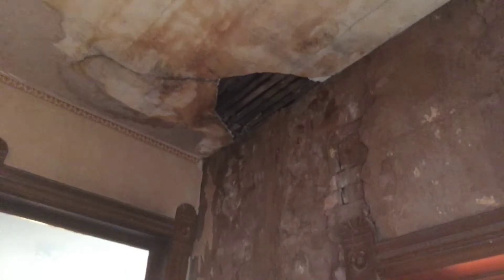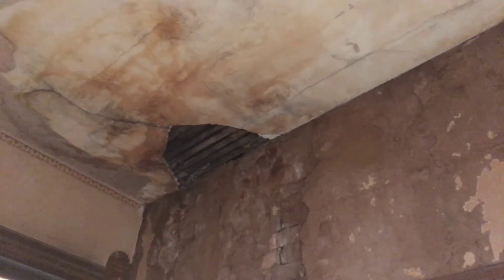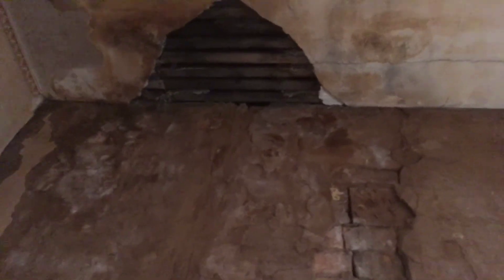Foyer before reno